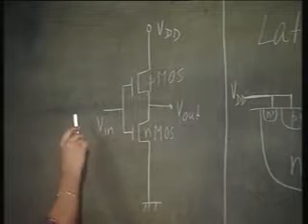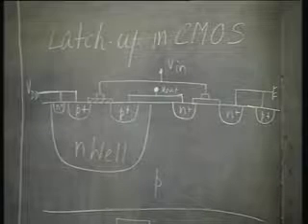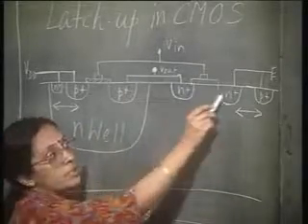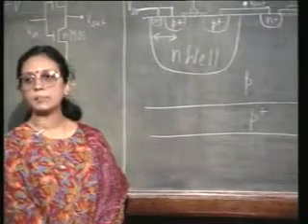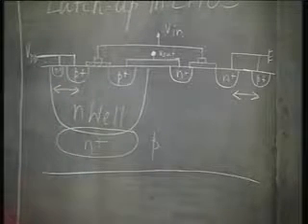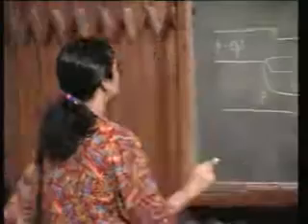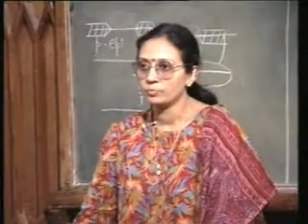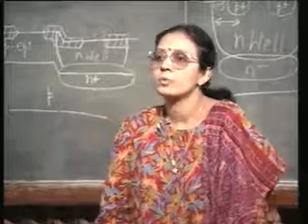Lecture 39 Latch up in CMOS by NPTEL IIT MADRAS